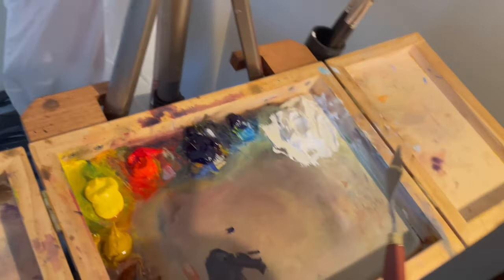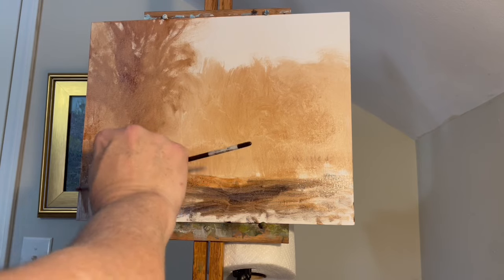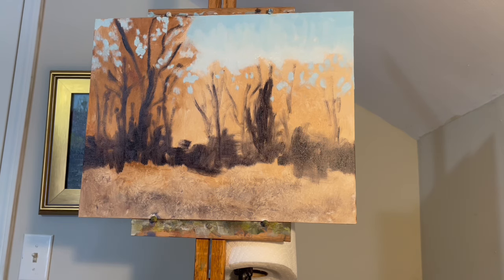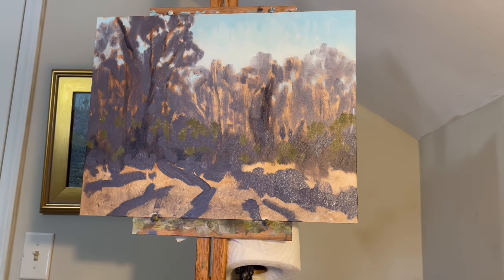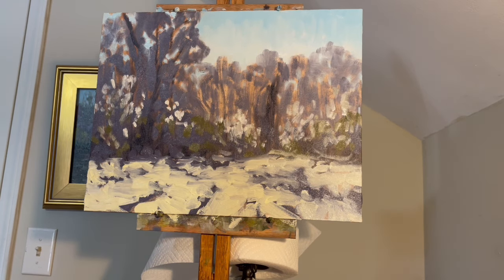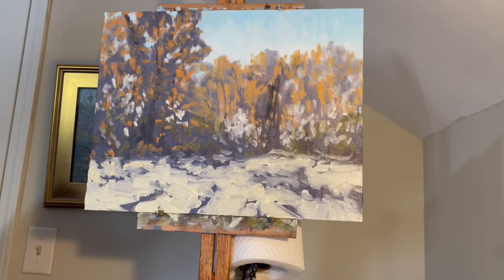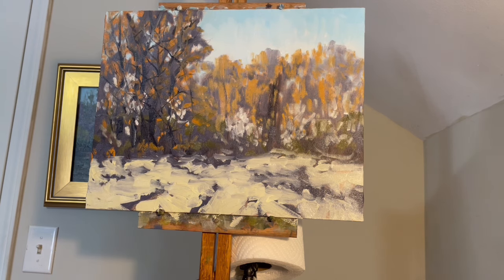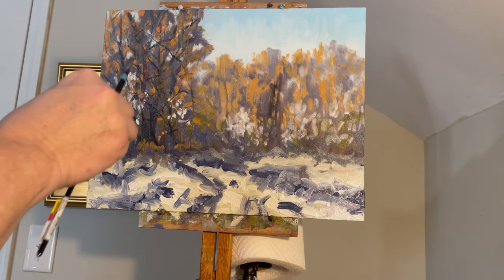Paint a Winter Landscape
This channel features the creative work of David W Poe, professional landscape painter, who works in water mixable oils. He resides in Washington, Missouri.